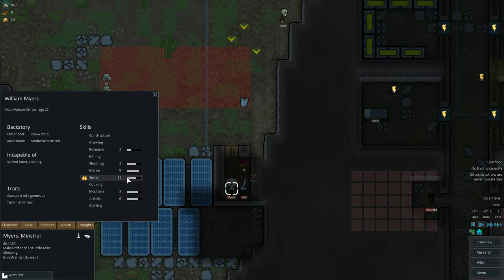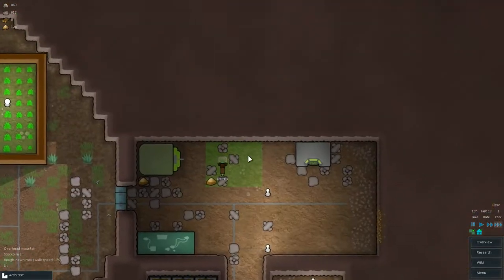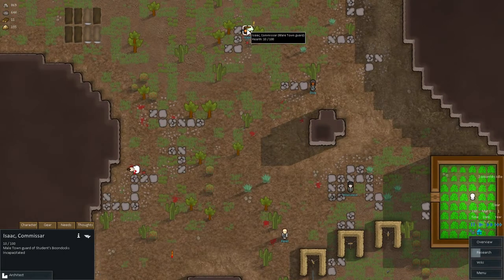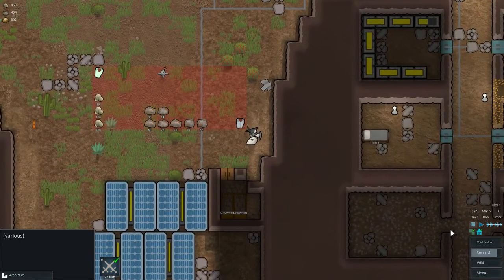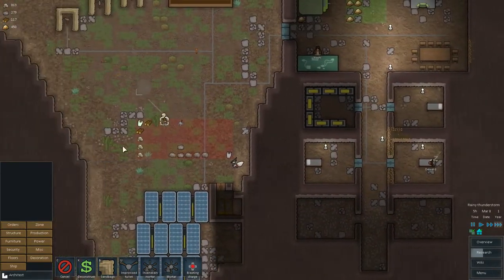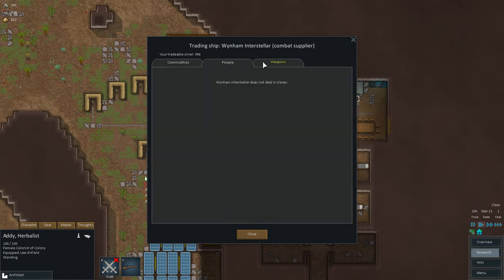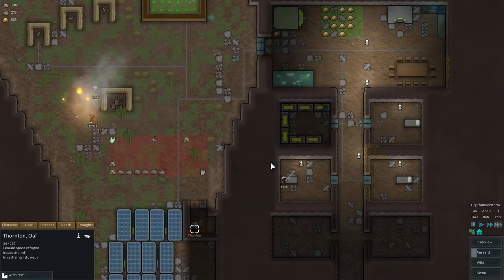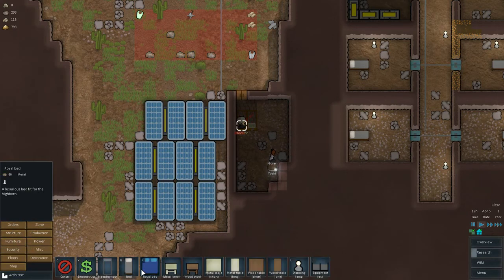RimWorld Alpha 5 Part 2 Scyther And Mortars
New enemy's the Scyther dont know about the look of them look strange and new defense mortars crazy range

RimWorld is a story generator. It's designed to co-author tragic, twisted, and triumphant stories about imprisoned pirates, desperate colonists, starvation and survival. It works by controlling the "random" events that the world throws at you. Every thunderstorm, pirate raid, and traveling salesman is a card dealt into your story by the AI Storyteller.

There are several storytellers to choose from, and each one applies a different algorithm for generating random events. So Randy Random does crazy stuff, Cassandra Classic goes for rising tension, and Phoebe Friendly just makes good things happen. So if you want a different kind of story for your colony, you can just choose a different storyteller.